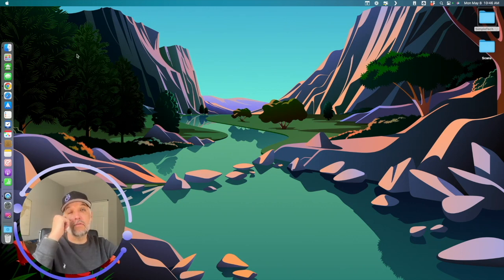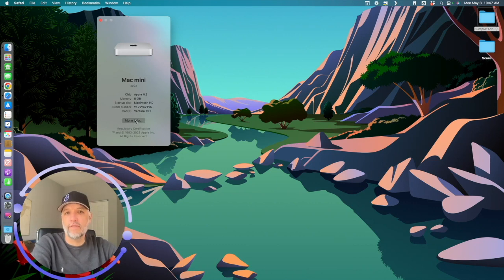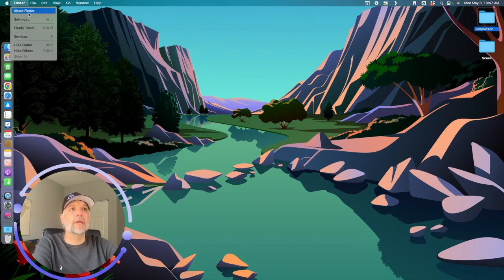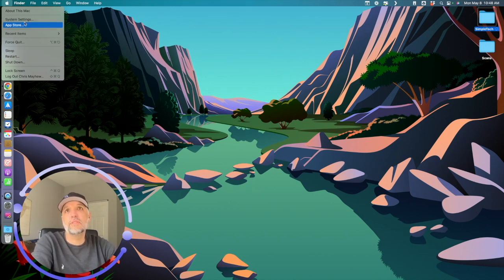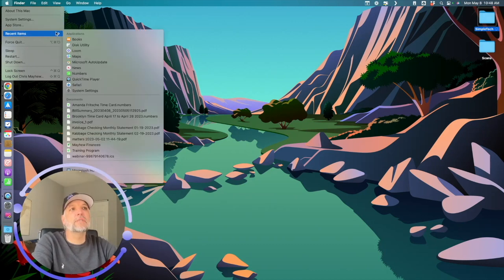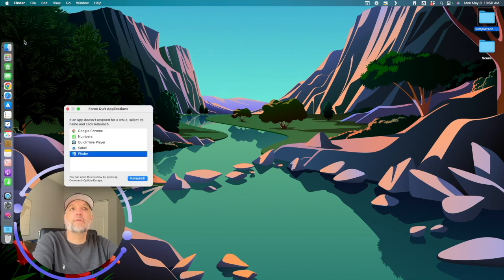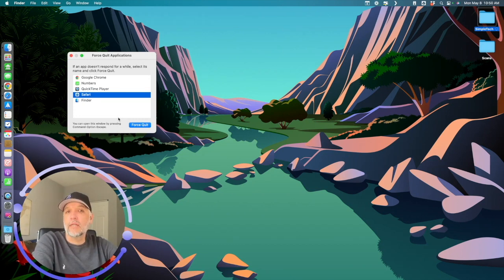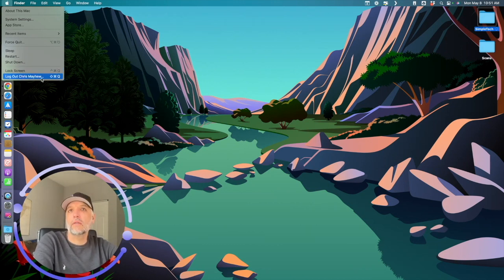Every Apple Menu item in macOS!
What Are The Items in the Apple Menu?

It's time to get familiar with your Mac! Have you ever opened the Apple Menu and wondered what all those items do and how to use them? We have the perfect video to help you out! In this video, we'll show you everything you need to know about the Mac Apple Menu - step-by-step. So come join us today, power up that Mac computer, and let's get exploring!

-- Chapter Markers --
0:00 intro
0:23 Apple menu
1:30 About this mac
3:00 App store
3:50 Recent items
4:35 Force Quit
5:37 Sleep, Restart, Shutdown, Lock screen, Logout
6:37 Outro